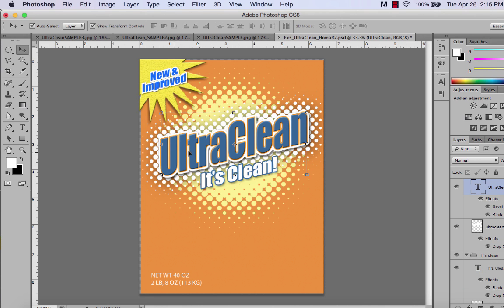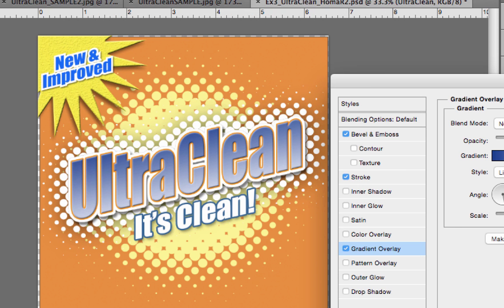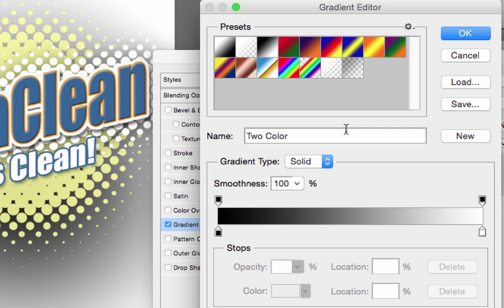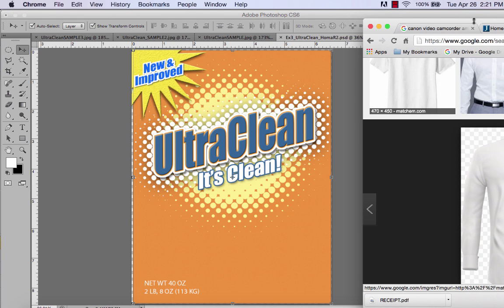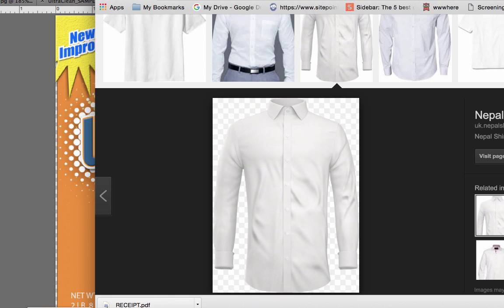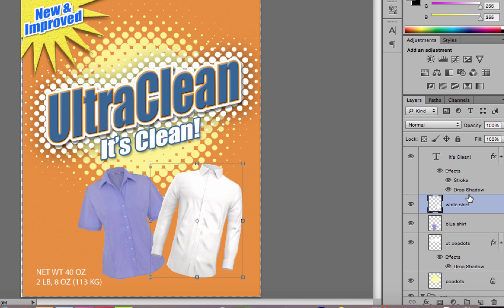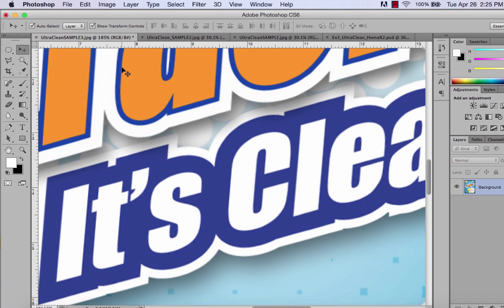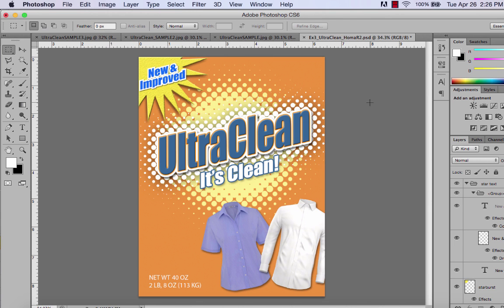Ex3_ultraClean_pt4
Part 4:
Reviews gradient overlays,
copy/pasting layer styles,
and including some images.